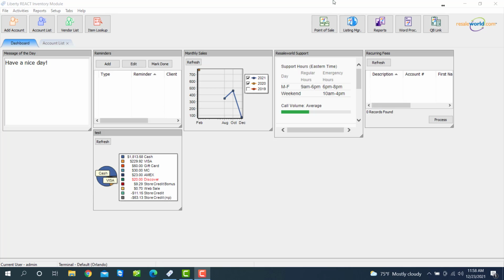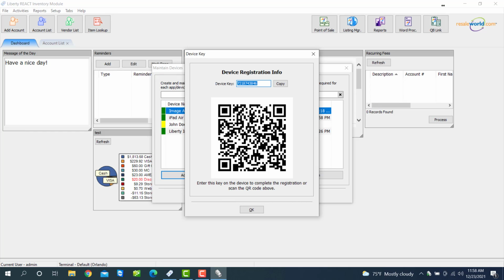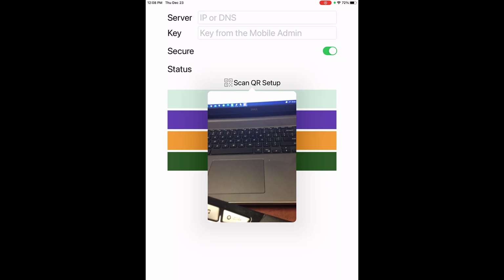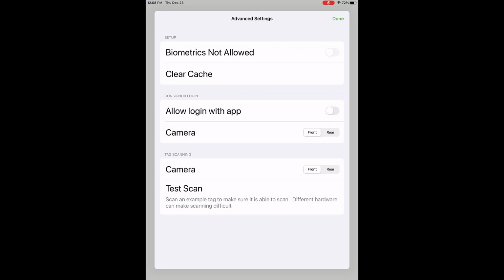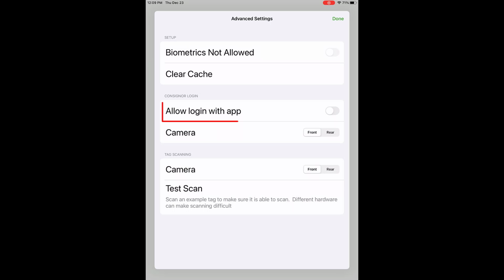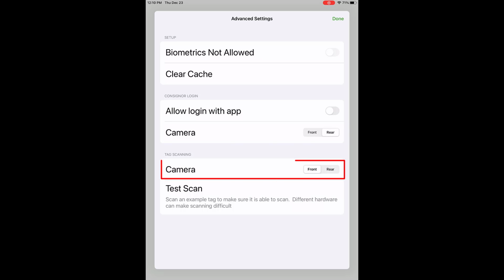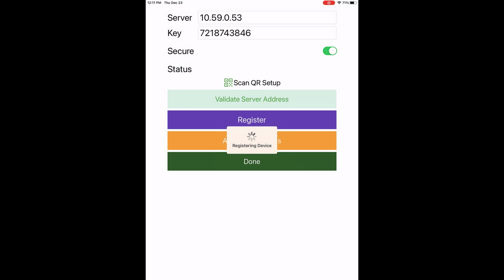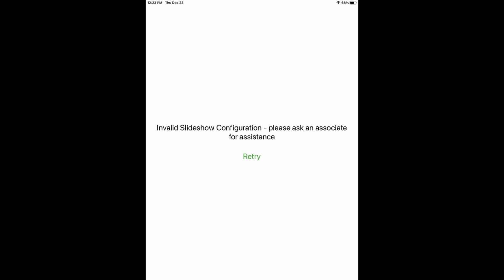Linking the Liberty Kiosk App to Liberty REACT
This a video that covers how to link the Liberty Kiosk app on your iPad to Liberty REACT on your server.  This process also works for stores that are using Liberty Cloud.